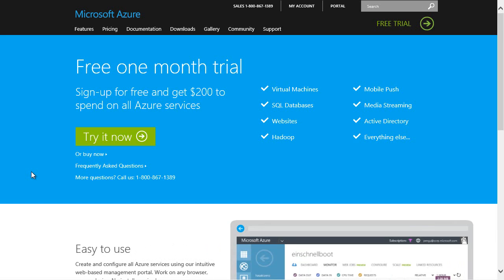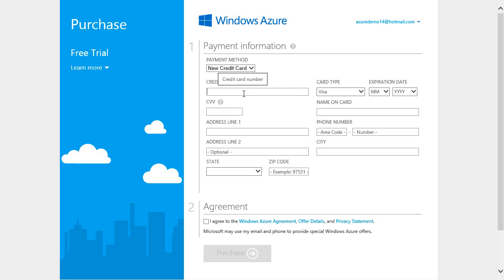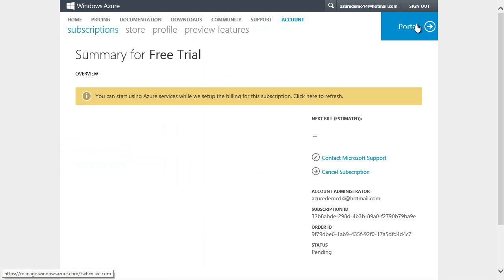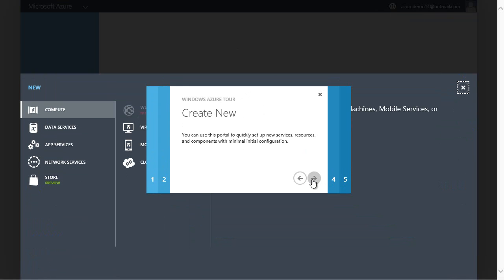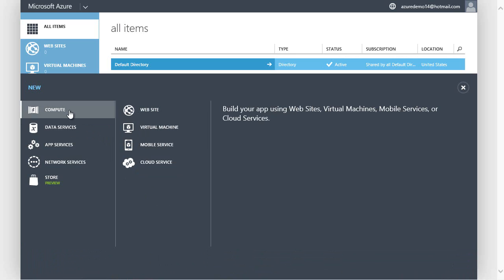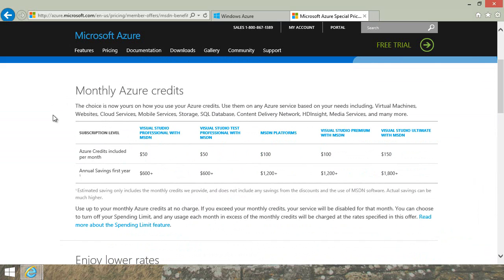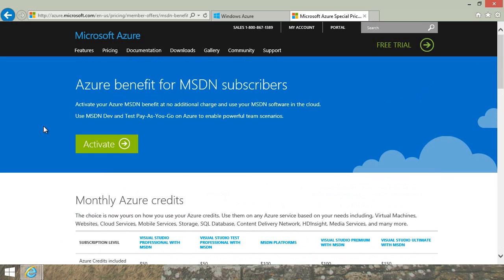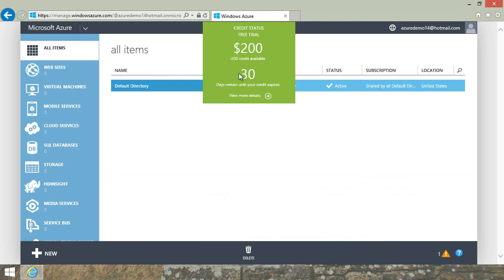Sign Up for Microsoft Azure Free Trial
Getting your free trail of Azure with $200 to spend on all Azure services is easy and quick.